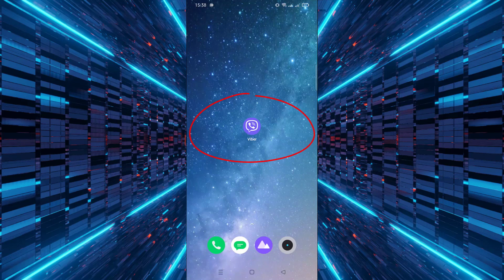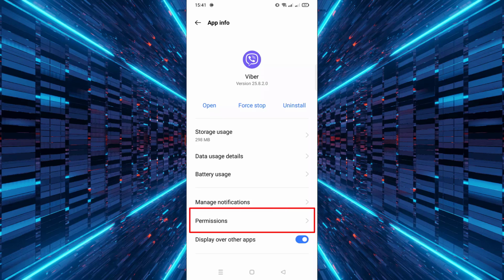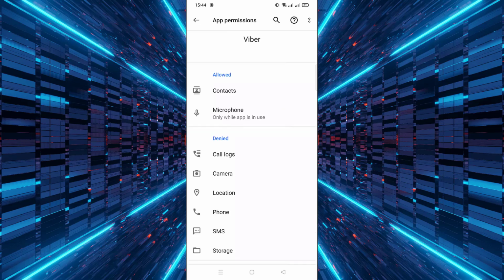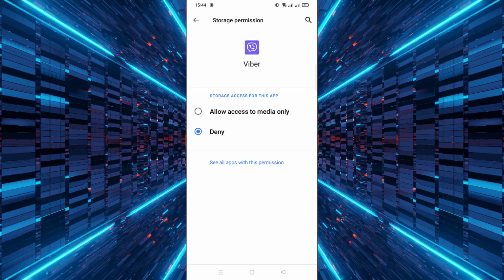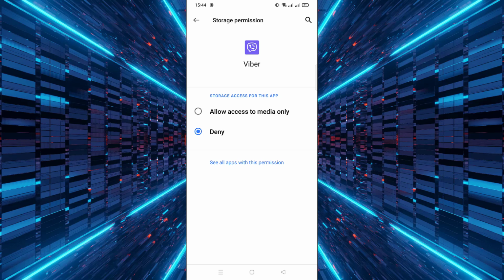How to Grant Viber Storage Permission Easily on Android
Learn how to give storage permission to Viber on your Android phone quickly and easily. 📱

Allowing storage access helps Viber send and receive photos, videos, and media files without any problems. 📷

If you’re having trouble with Viber not accessing your files, this video will fix that issue. 🔧

Managing app permissions on Android is simple once you know the right steps to follow. ✅

Improve your Viber experience by enabling the correct storage permission and enjoy seamless media sharing. 🎥